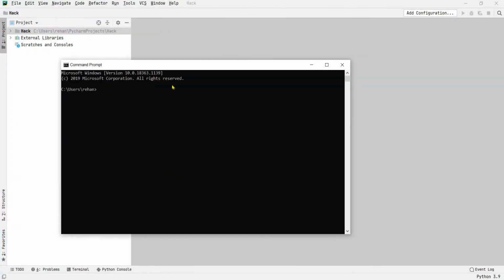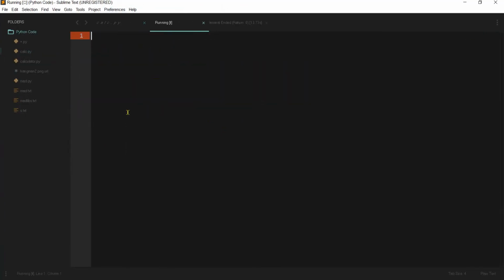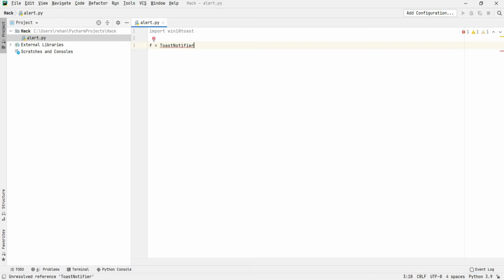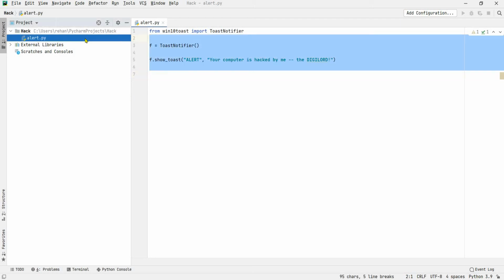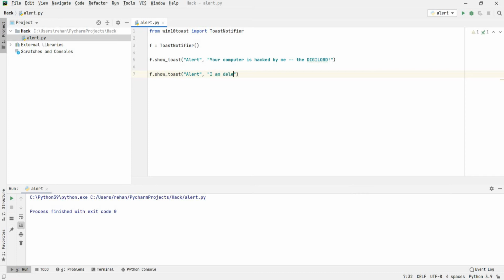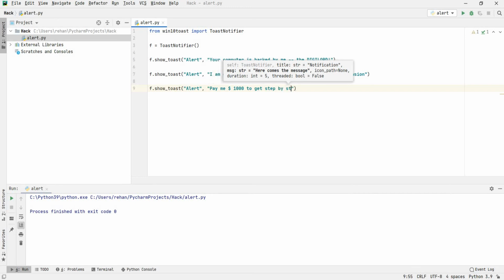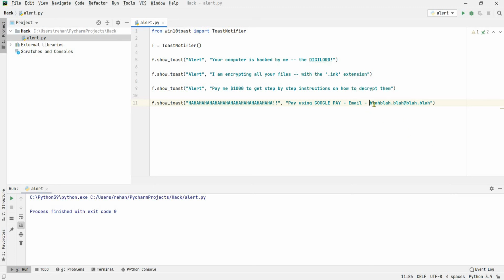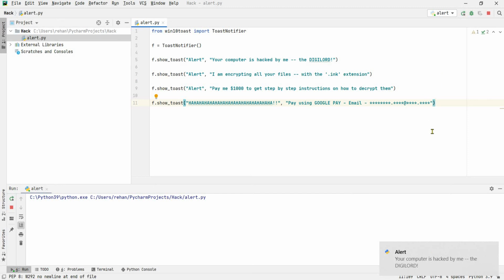Into The Fascinating Python | How to Code a Hack Prank | Part 8 | TechBoy Corp.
Hi all!
Let us go inside Python!! The amazing language in PyCharm IDE again!!
Let us create HP - 1.0 Project!!!

Links